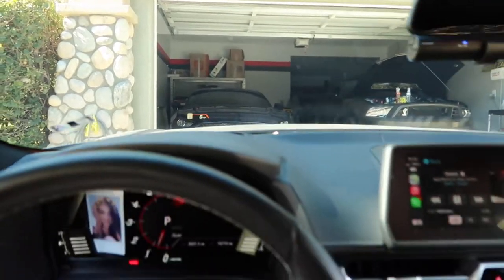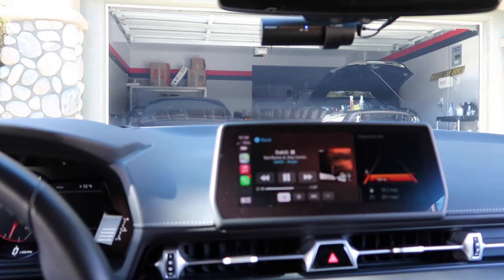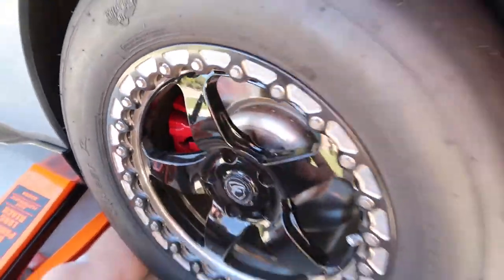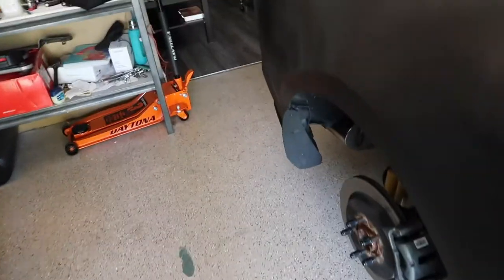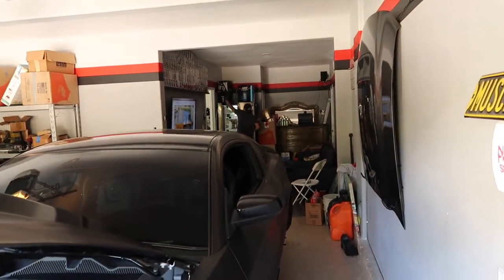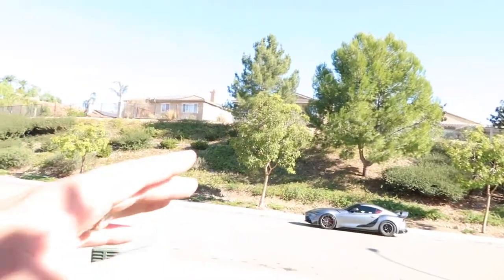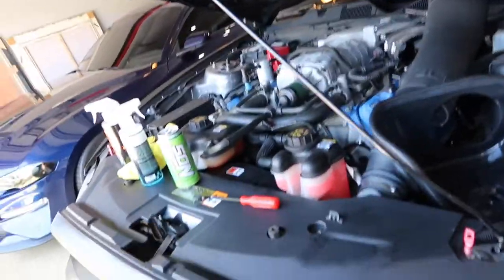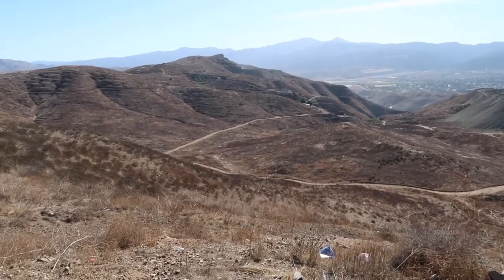Gt500 Engine Blows Up (Watch till the end)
Just a 21 year old chasing his dream. Having fun with friend’s, going to tons of car meets, doing car things. Building a Mk5 Supra planning to do a lot more.Make sure to turn post notifications on :).